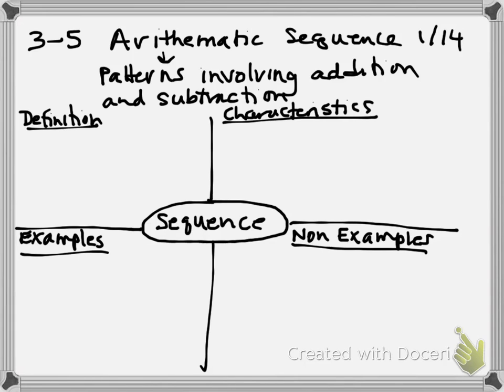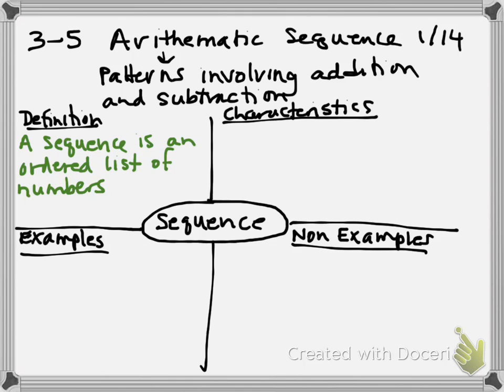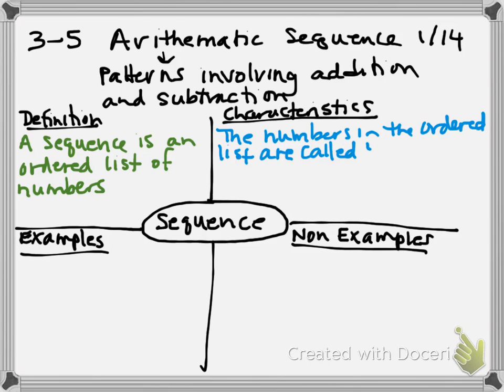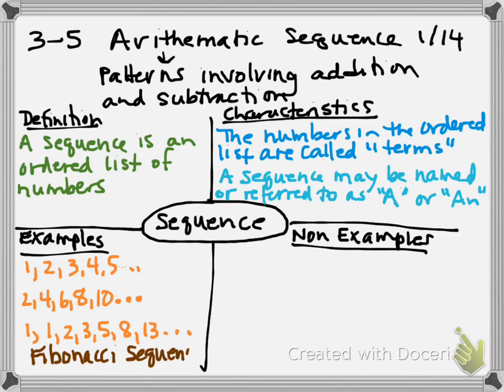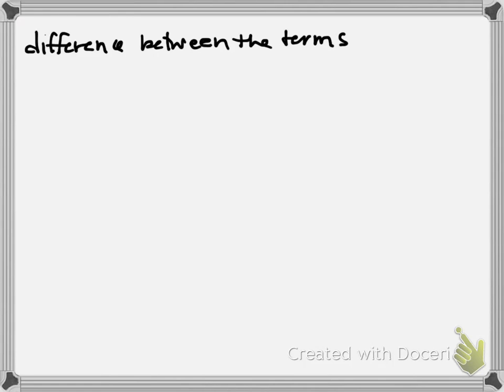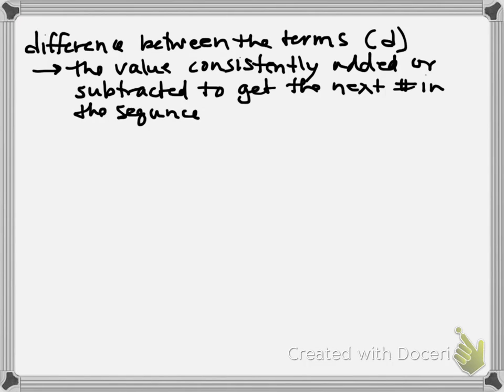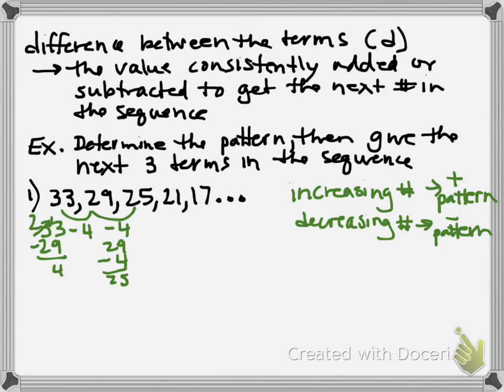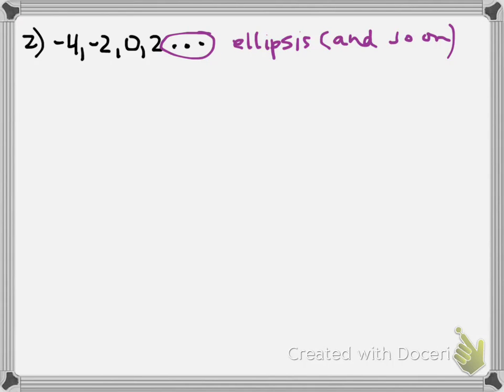Math 8A Arithmetic Sequences